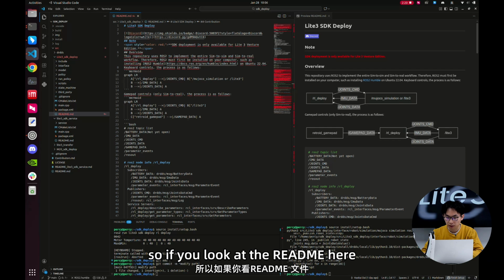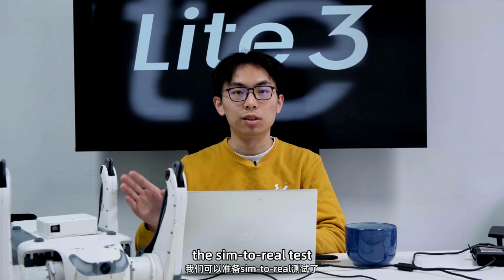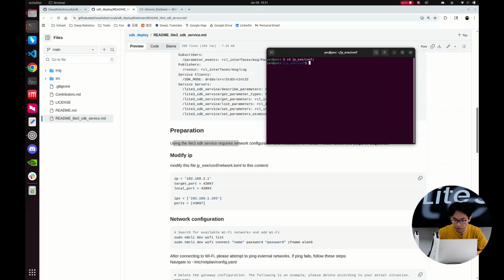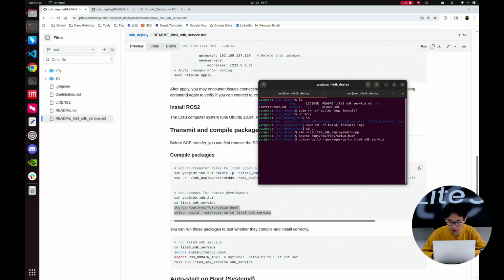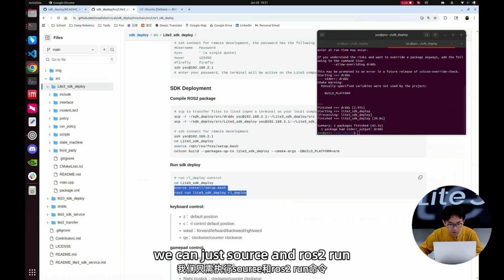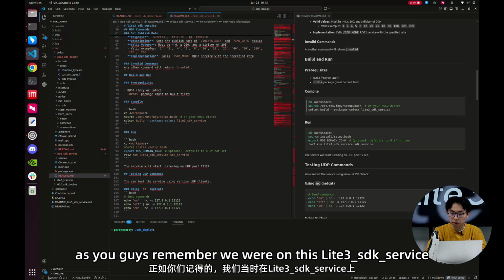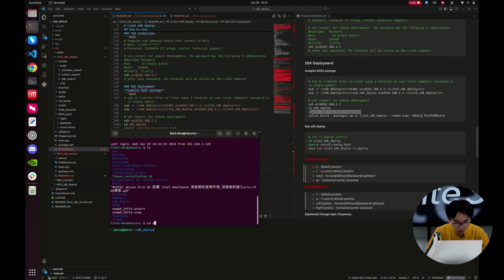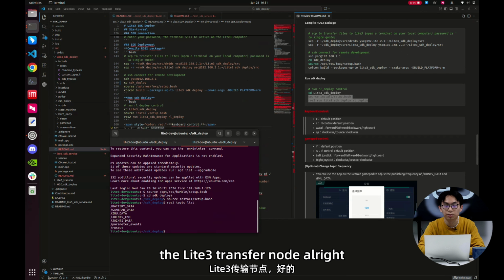[Lite3] [Locomotion] [ROS2] ROS2 migration and quadruped modularization based on locomotion of Lite3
This video introduces the ROS2 migration of our Lite3 RL deploy code and how to modulize our lite3 robot into a complex robot system. The links mentioned in the video: